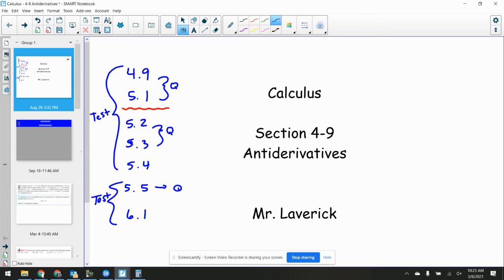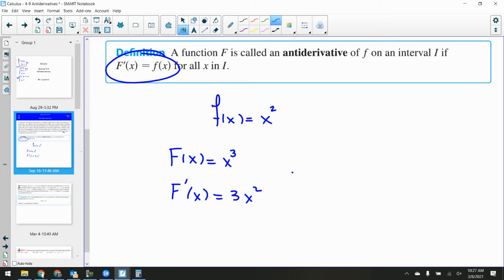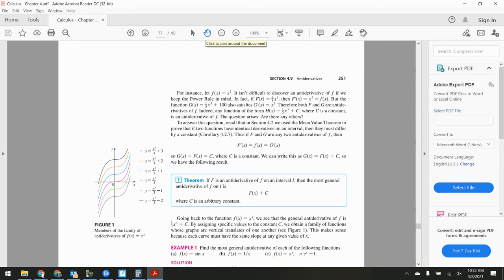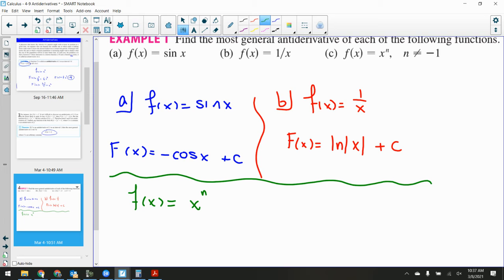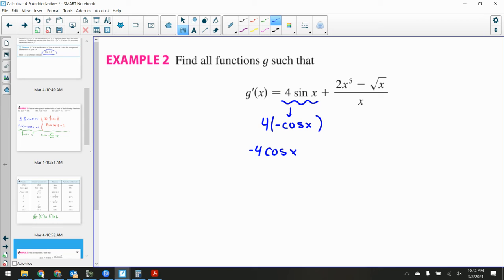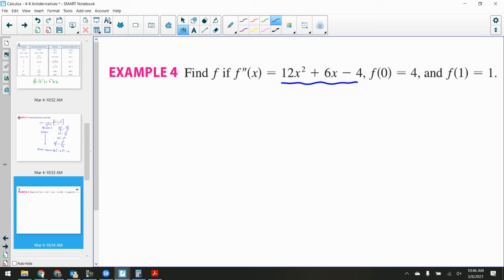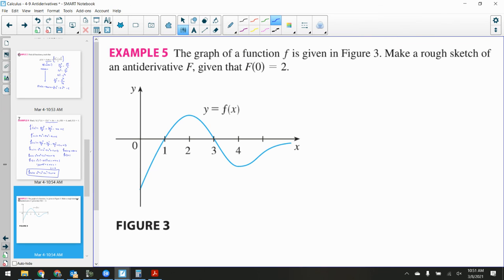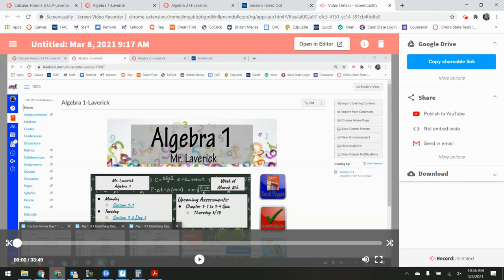Calculus: Section 4-9 Day 1: 3-8-21